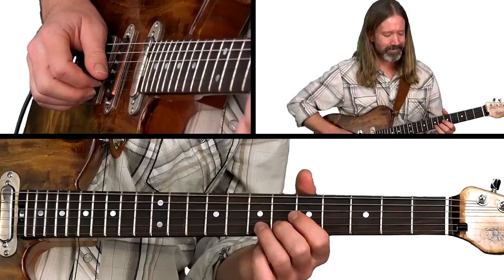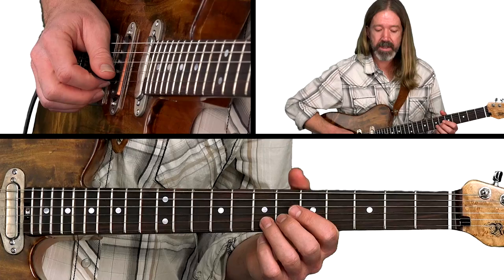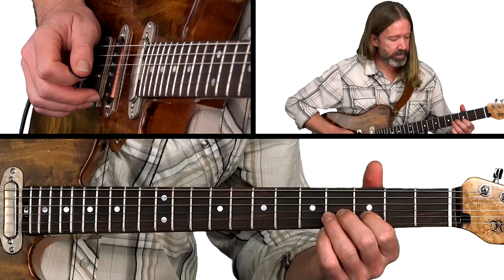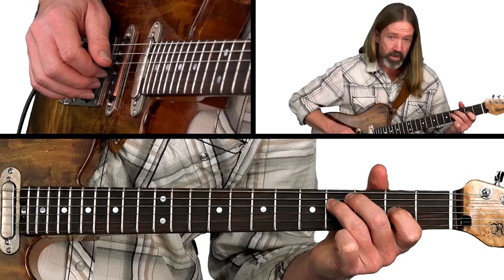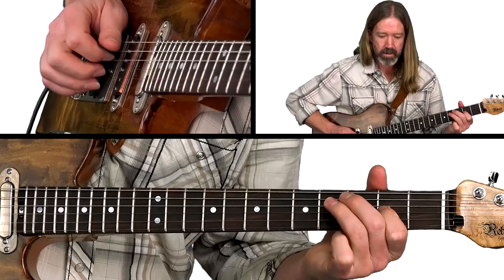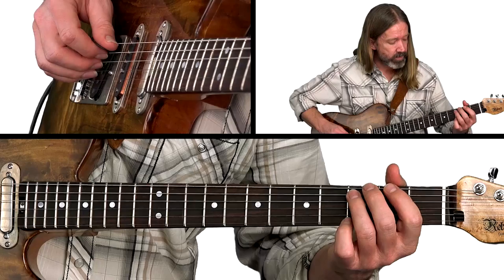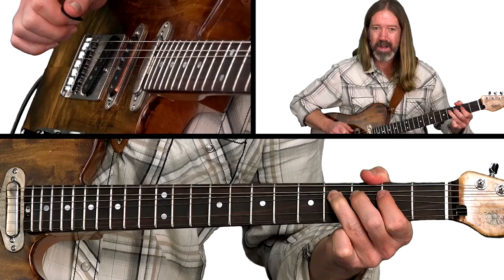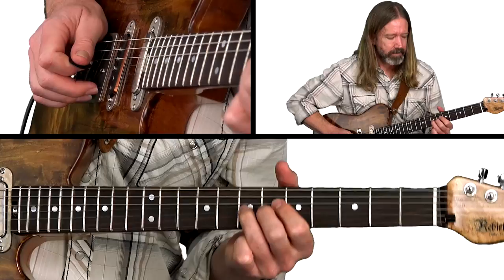🎸 Country Guitar Lesson - 90's Jimmy Olander Style: Lick 24 - Tyler Grant